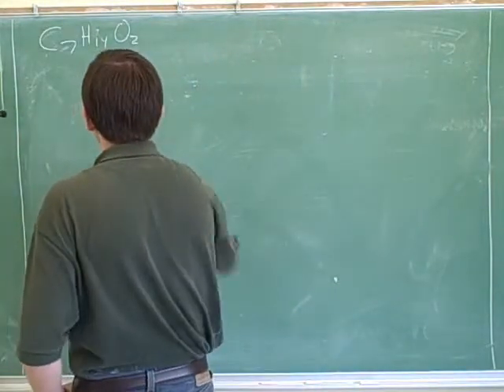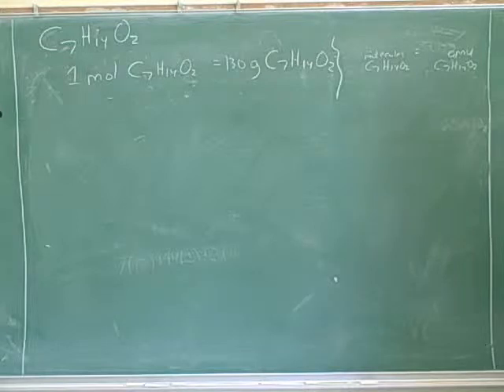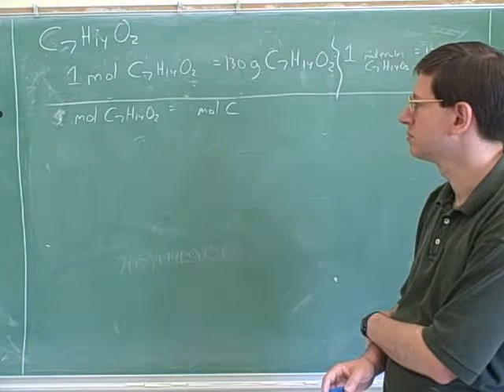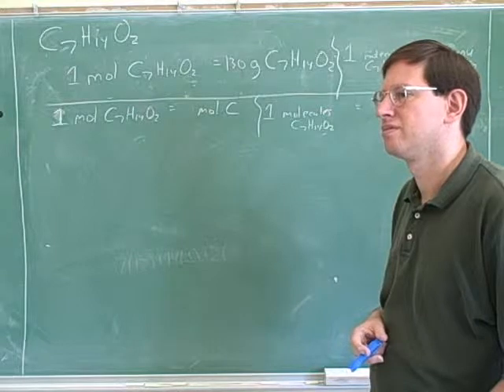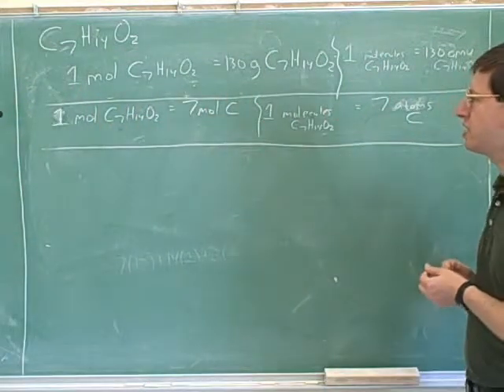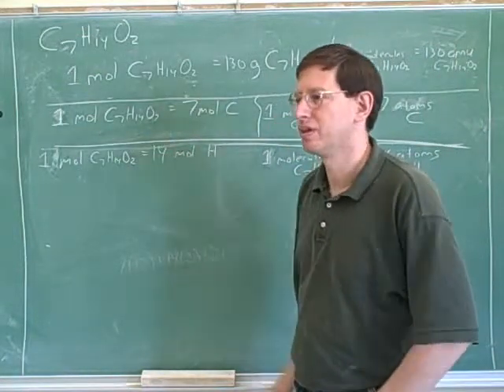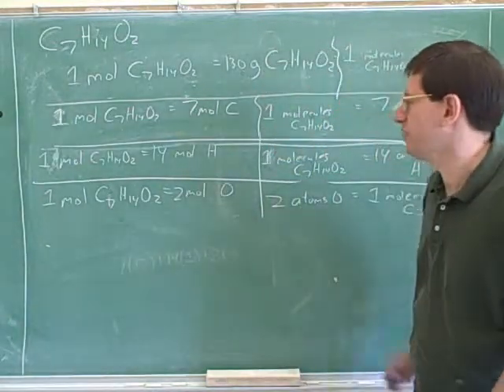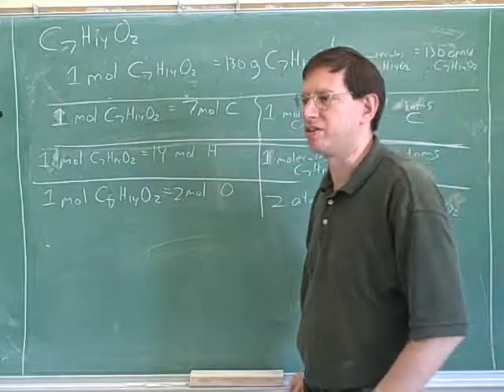Stoichiometry. Atoms, molecules, moles (20)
Chemistry: Stoichiometry. Atoms and molecules. Unit conversion, metric prefixes, equivalence statements. Atomic mass unit (amu), mole, Avogadro's number, molar mass. Converting between grams and moles; converting between grams and atoms or molecules

For a document containing a problem discussed in this video series, and for a handout covering material from this series, go to my website.

(1) Atoms, protons, electrons, atomic number, cations, anions
(2) Continued. Atomic mass unit (amu), neutrons, isotopes, atomic masses
(3) Continued. Mole, Avogadro's number
(4) Continued. Charge, elementary charge unit (e)
(5) Unit conversion (also known as "dimensional analysis"), equivalence statements, metric prefixes
(6) Unit conversion continued
(7) Continued
(8) Another unit conversion example
(10) Molar mass. Converting between grams and moles: an example
(12) Converting between atoms and grams: an example
(13) Continued
(14) Another example
(15) Molecules, molar mass
(16) Continued
(17) A problem
(18) Continued
(19) Continued
(20) Equivalence statements you can derive from molecular formulas
(21) Continued
(22) More problems
(23) Continued
(24) Continued. More problems
(25) More problems
(26) Continued